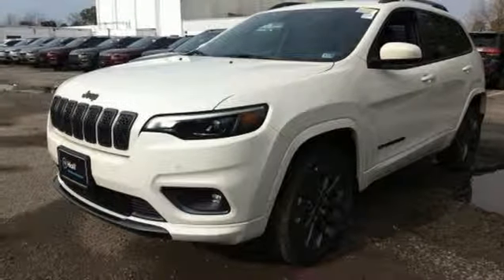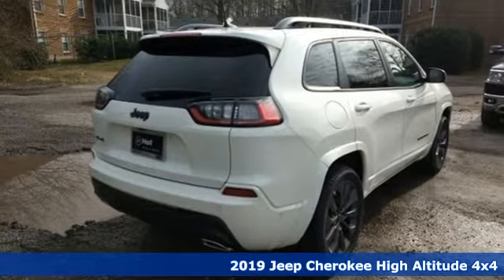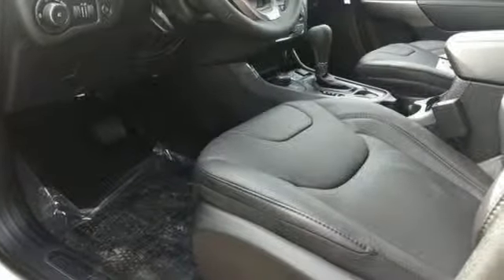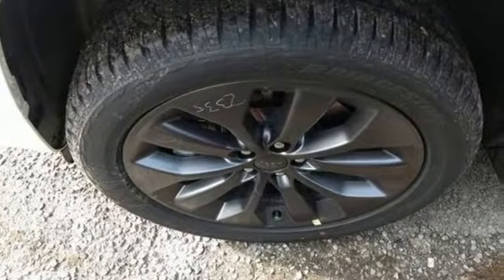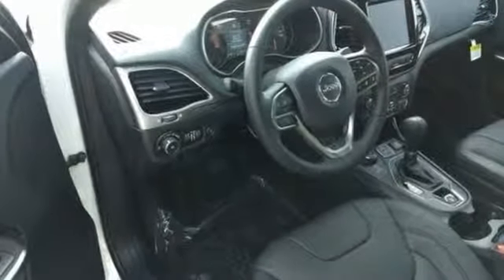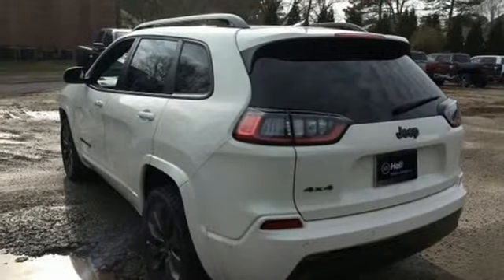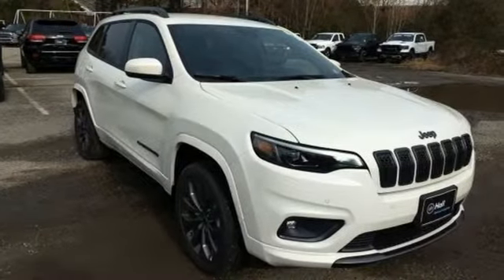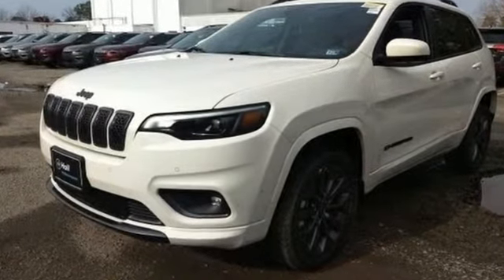New 2019 Jeep Cherokee Chesapeake VA Norfolk, VA #18191341 - SOLD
Year: 2019
Make: Jeep
Model: Cherokee
Trim: Altitude
Engine: 3.2L V6
Transmission: 9-Speed 948TE Automatic
Color: White
Interior: Black
Stock #: 18191341
VIN: 1C4PJMDX8KD374281

Address:
3353 Western Branch Blvd